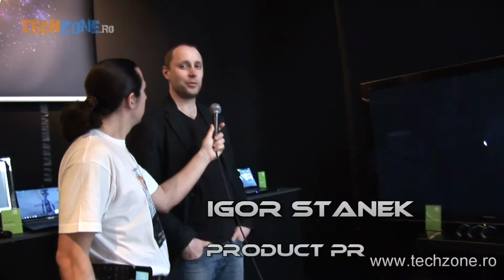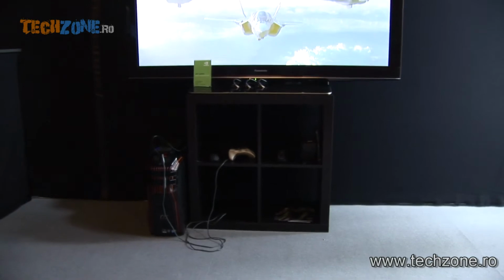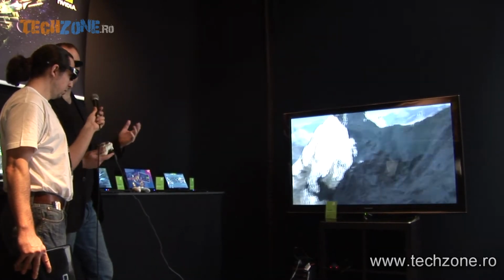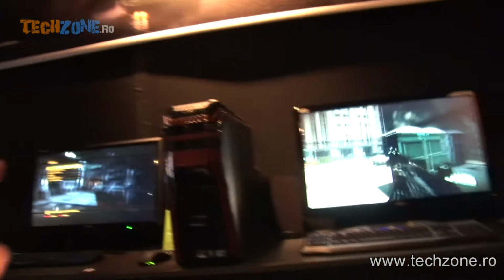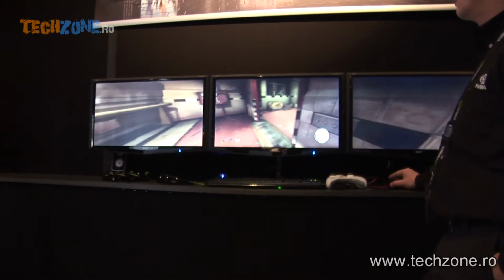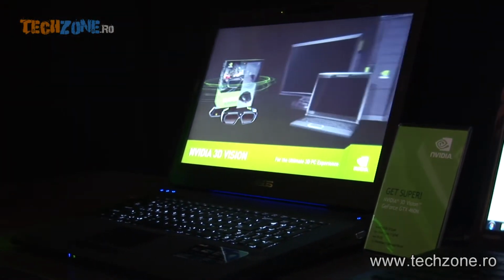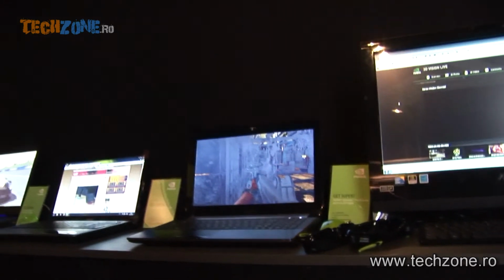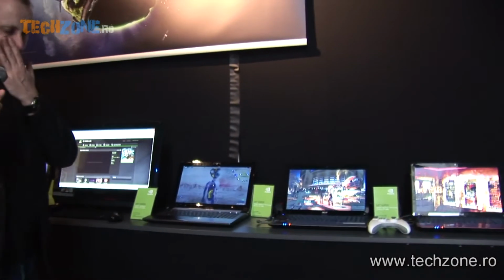Techzone.ro @ Cebit 2011 - Nvidia interview - 3D hardware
Cebit 2011 - Nvidia 3D hardware